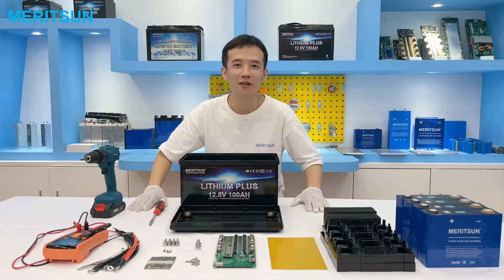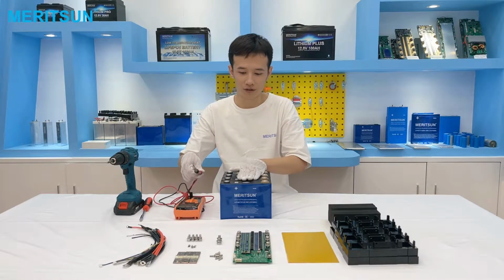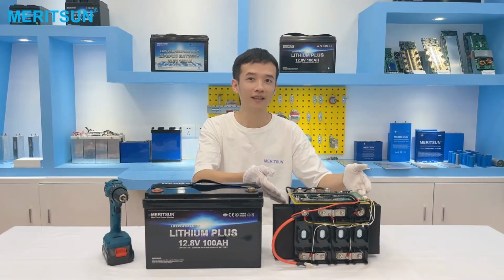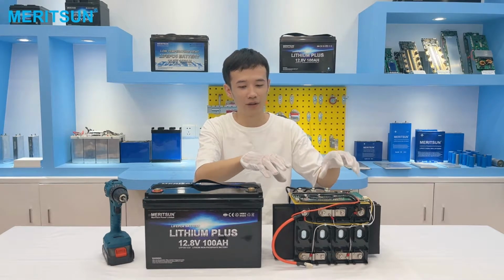How To DIY A 12V LiFePO4 Battery Pack | MeritSun Update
MeritSun DIY Program is designed to provide professional, safe and easy-to-operate home energy storage solutions design and supply services, MeritSun will design battery packs according to your requirements, provide selected raw materials to help you build your business.

In this video we show how to DIY MeritSun 12.8V 100Ah Lithium Battery: Batteries, Smart BMS, Cables and Copper Connectors, will assemble everything in this battery case

Don't forget to click that button! 👍
 ⚡️  Please follow us to get the latest news ⚡️
MeriTech is a professional LiFePo4 battery manufacturer since 1999, focus on alternative smart energy storage application. We produce Cells, house made BMS ,module and integrated system solutions. 23 years, we do only one thing, Energy Storage Batteries.We proud of excellency: 100+R&D teams, 1368 employees, 48 ​​fully automatic productions lines ,150,000 square meters factory.
MeritSun, The Best Power in the SUN.